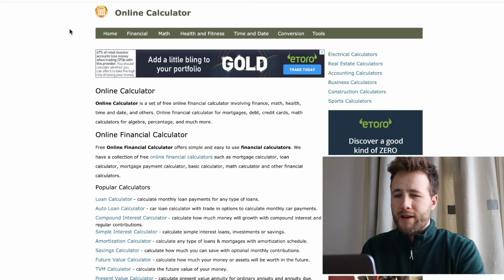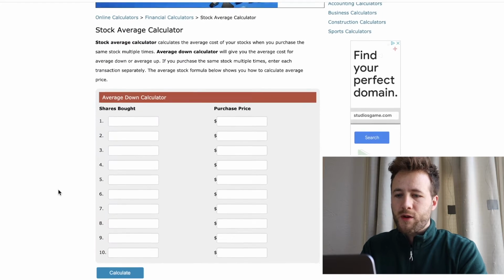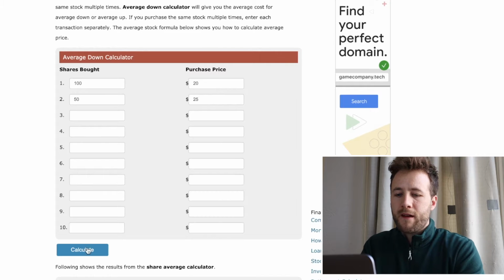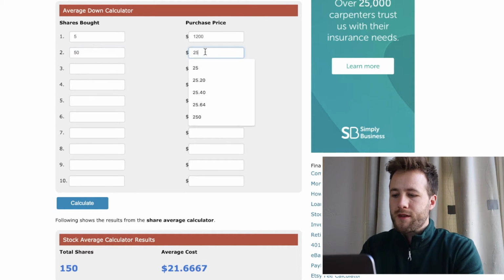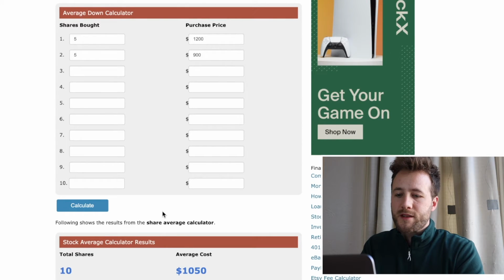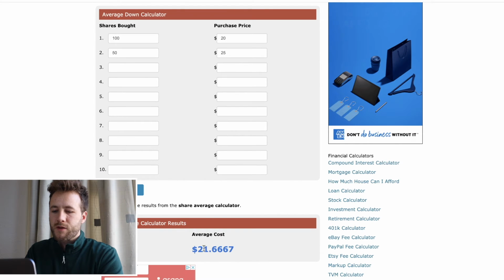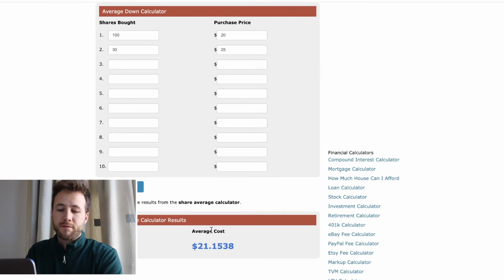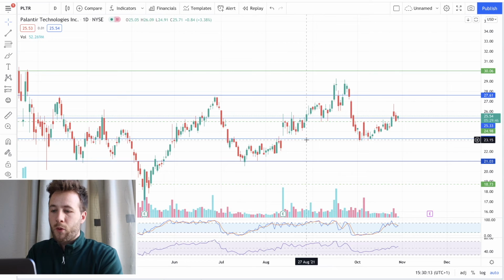HOW TO Use a Stock Average Calculator | Investing for Beginners UK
👋🏼 Welcome back! In this video I take you through the stock average calculator, how to find it, how to use it and why the stock average calculator can be used in conjunction with technical analysis.